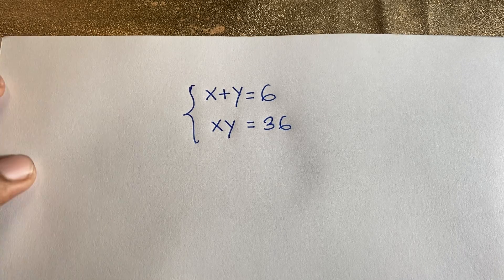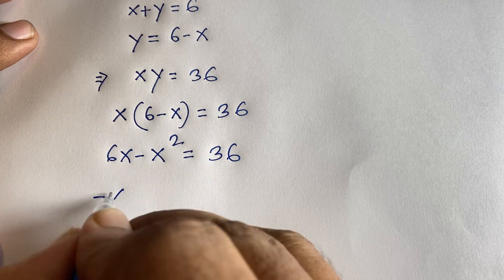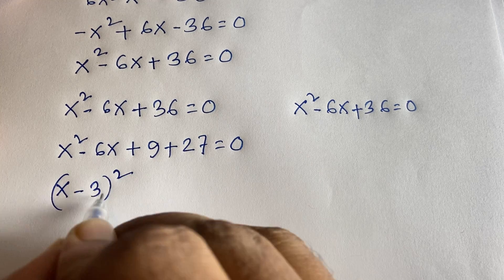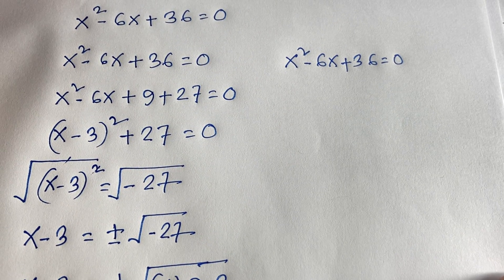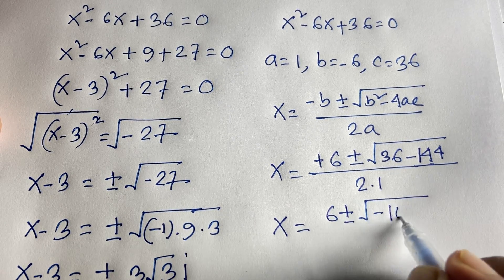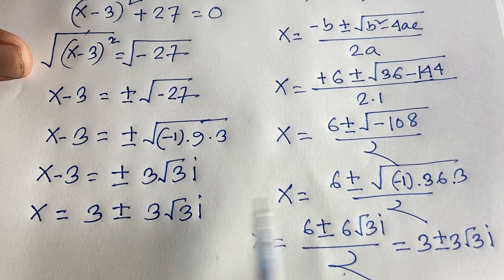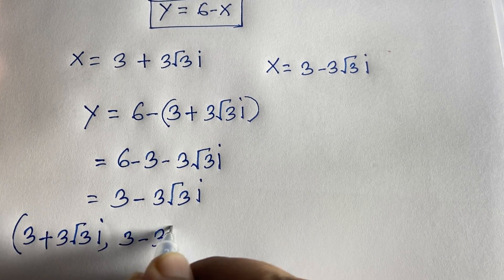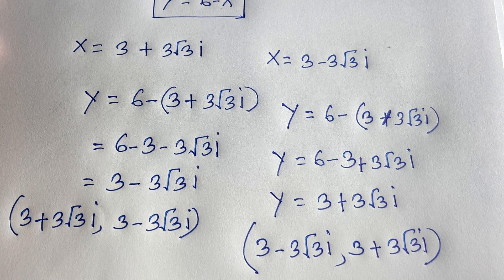Mathematics Olympiad Questions and Answers | Algebra Olympiads Problems | Olympiad Maths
a wonderful algebra problem solve quickly